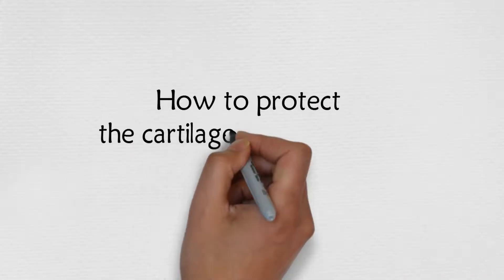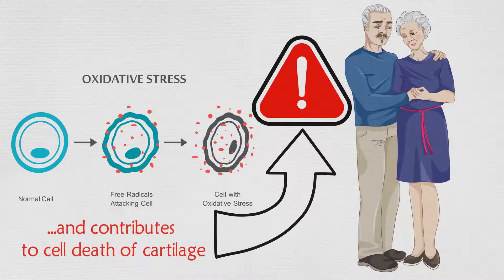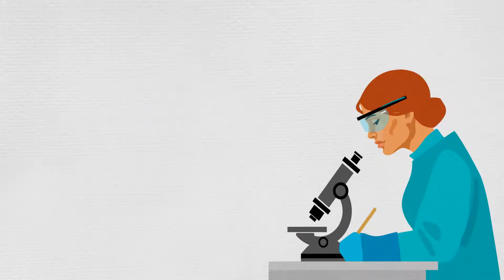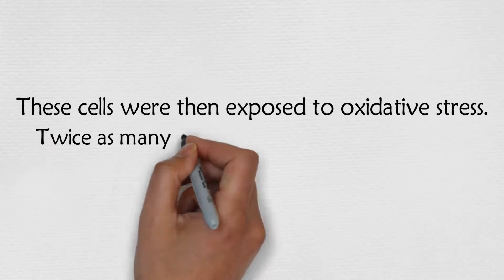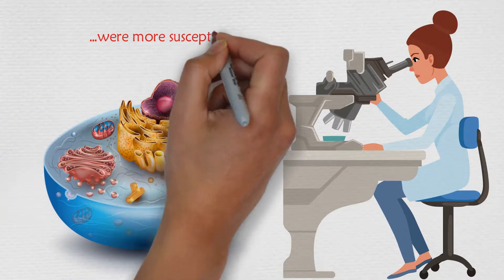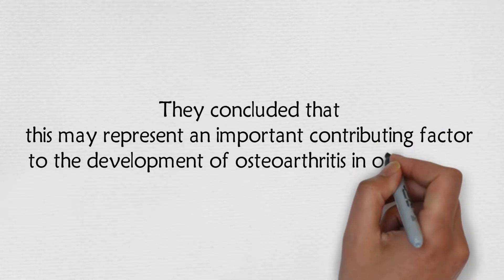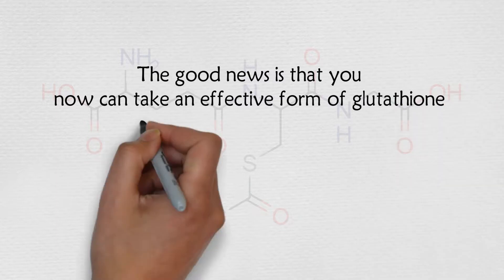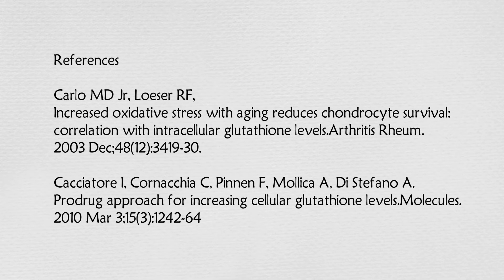How to protect the cartilage of your joints from oxidative stress and degeneration.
Oxidative stress tends to increase as we get older and contributes to cell death of cartilage. It also damages other tissue. This leads to increased cartilage degeneration, which can lead to arthritis, and you don’t want to get arthritis.

In the following study, the researchers took samples of cartilage cells--which are called chondrocytes--isolated from the articular cartilage of young and older adult human tissue donors (Carlo MD Jr, Loeser RF, 2003).

These cells were then exposed to oxidative stress. Twice as many chondrocytes died from donors 50 years or older compared to those derived from 18-49 years old donors.

What you eat and drink affects you in  more ways than you realize!  There are so many changes that you can make to your nutrition that can help you lead a healthier and happier life!  Most of the time, these changes are simple and inexpensive but the benefits are priceless!

If you are interested in learning more about how to eat to prevent injury, check out my Learn to Eat program!

Want to exercise but feel like you don't have enough time?  You don't have to work out for a long time to get the benefits of exercise!  If you are interested in learning how to exercise more efficiently, check out my Exercise for Maximum Benefits program!

Interested in other healthy related topics?  I post a new research-based article every week!